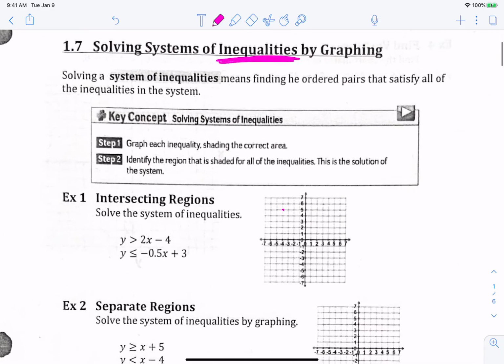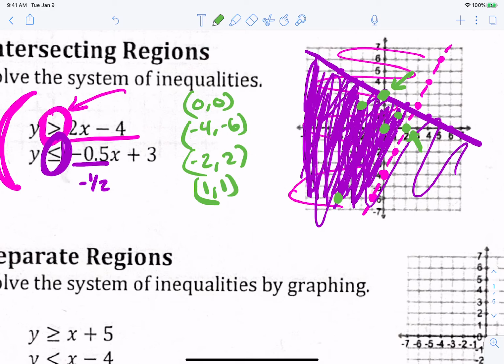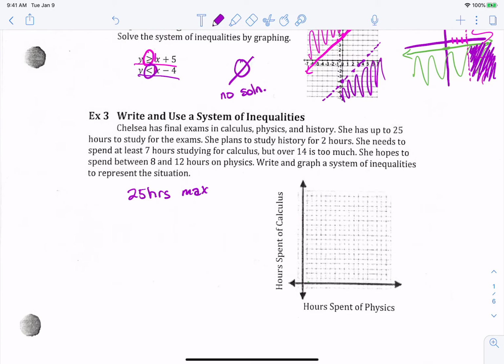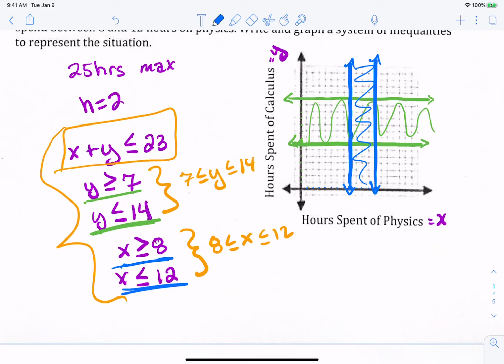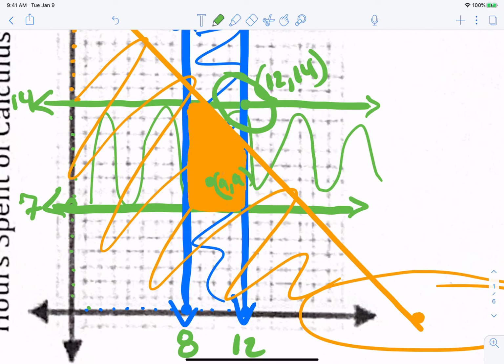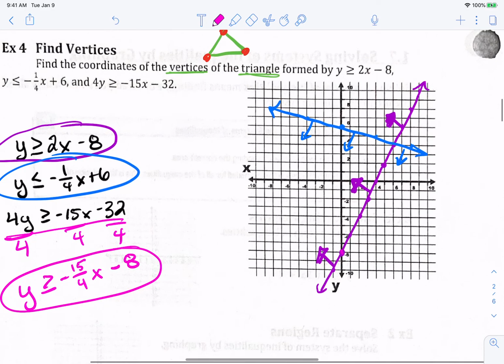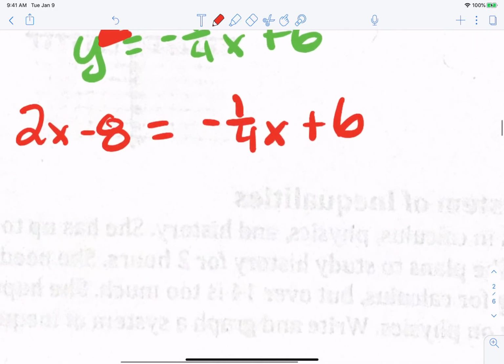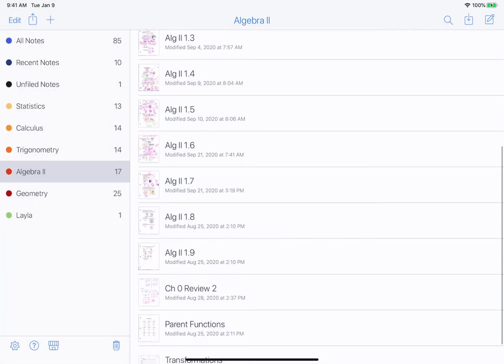Alg II 1 7